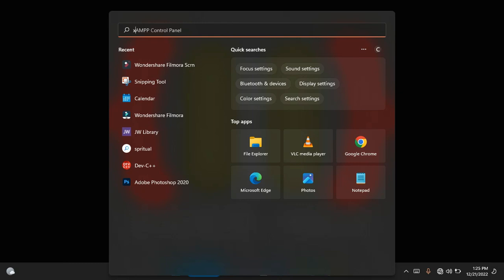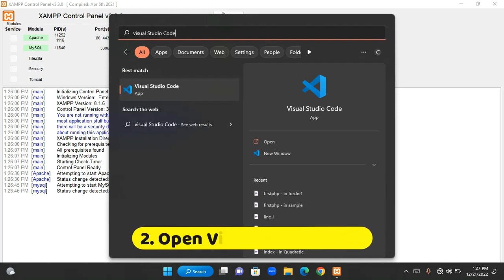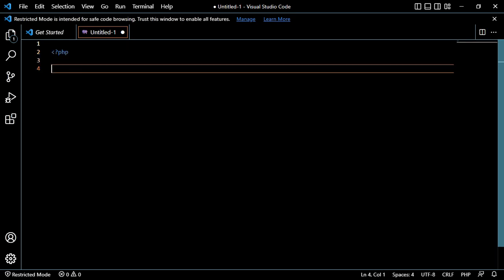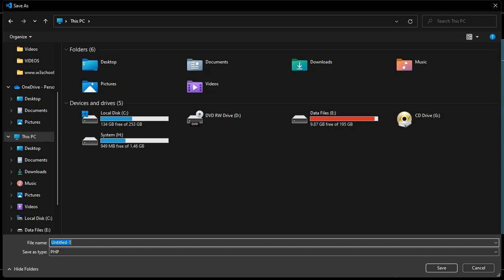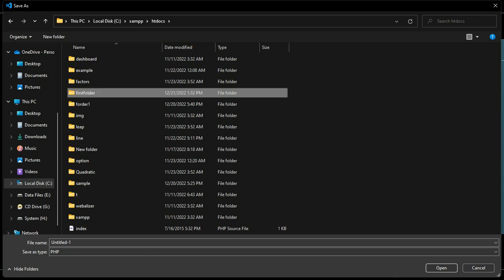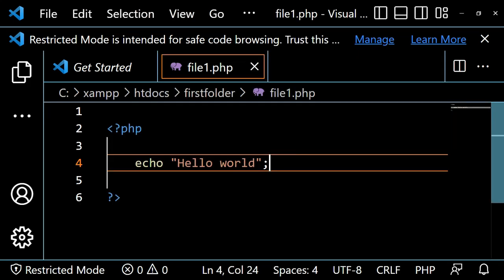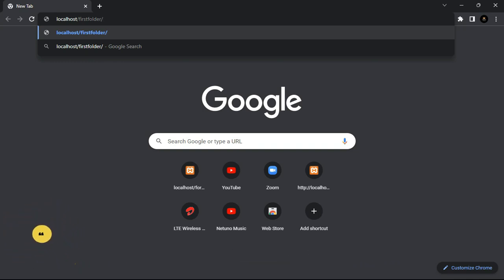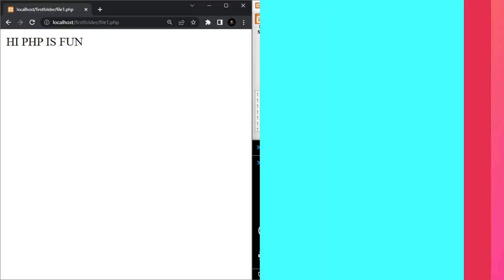Preparing Xampp, IDE [VS] and the browser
Today we are preparing the three important items that are essential for PHP programming. Hence the local xampp server, IDE which is VS Code and the browser are been prepared before our first project.